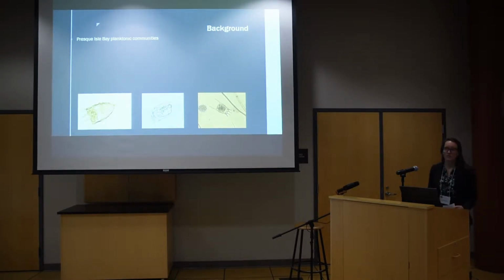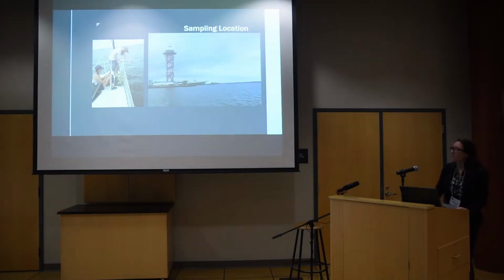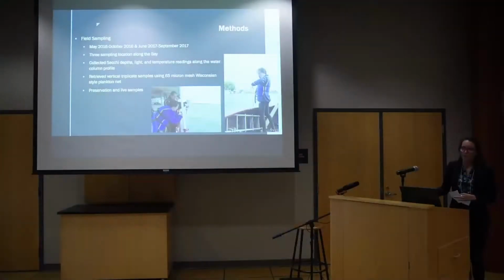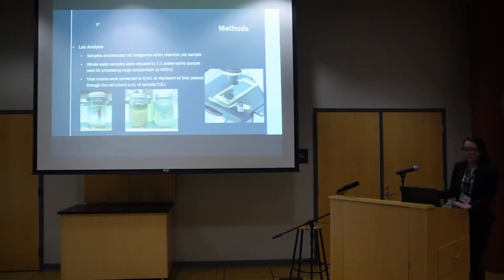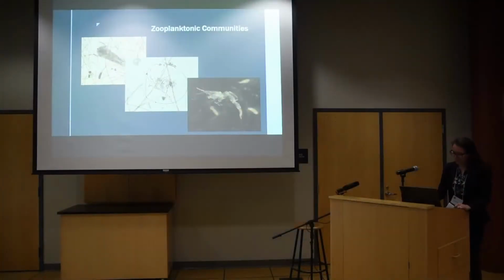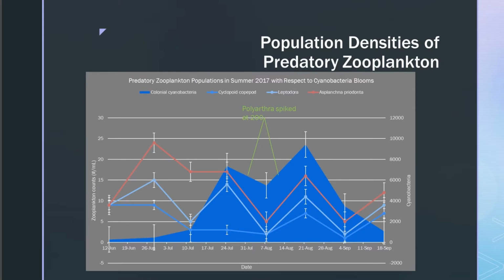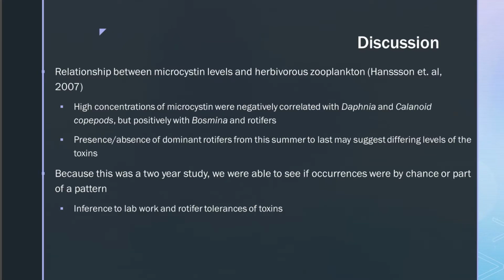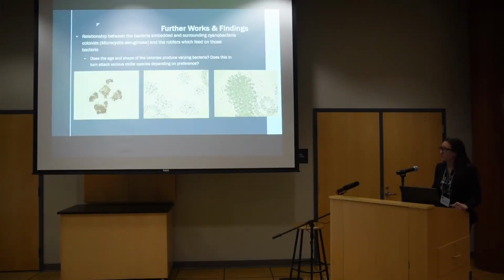Rotifer Relationships With Cyanobacteria During Algal Blooms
Regional Science Consortium
13th Annual Research Symposium
November 8 – 10, 2017
Tom Ridge Environmental Center
at Presque Isle State Park

Responses of Zooplankton Rotifer Polyarthra to Increased Severity of Cyanobacteria Blooms
Angelea Belfiore, Biology Department, Mercyhurst University